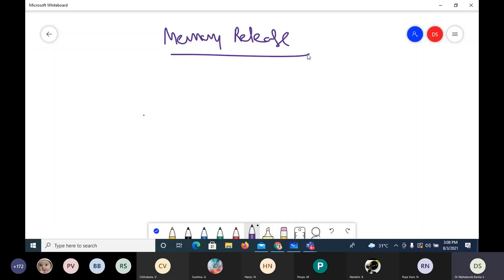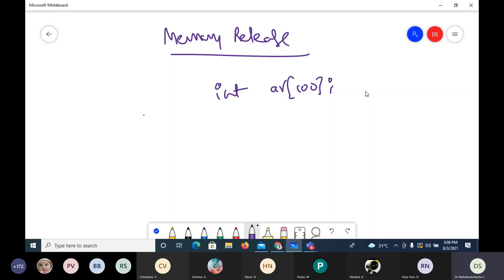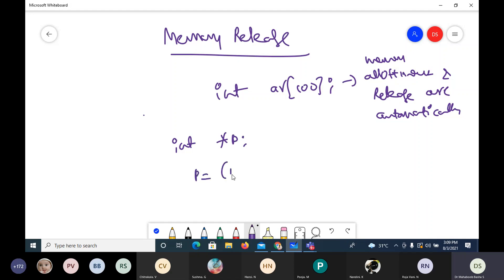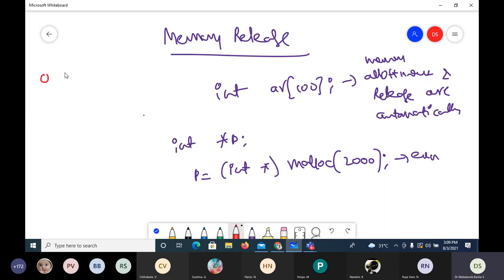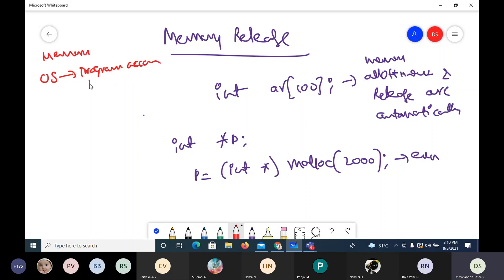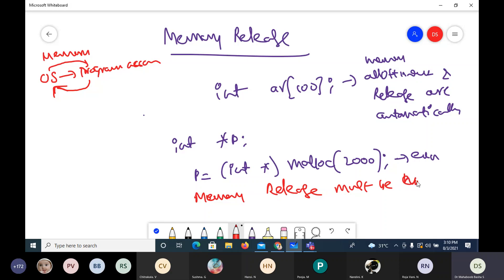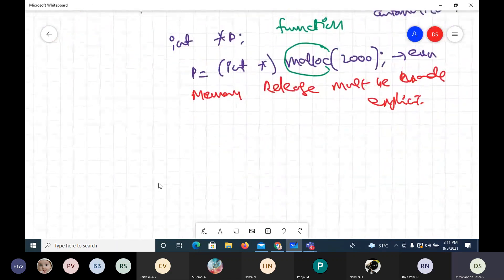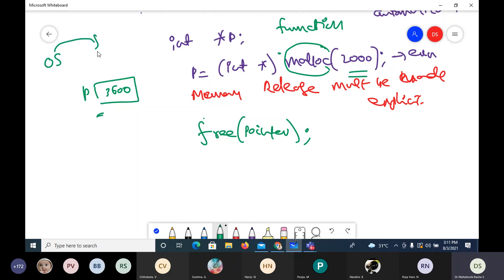C Programming - Memory Leakage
Memory Leakage and Starvation